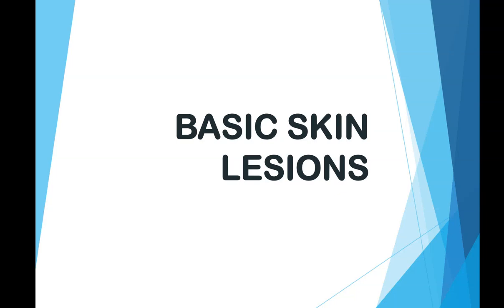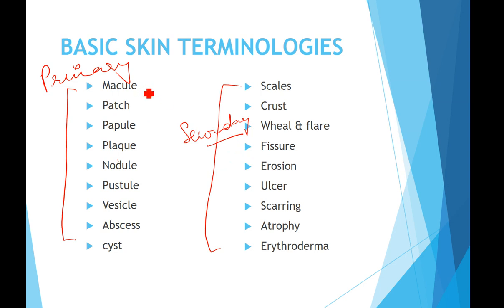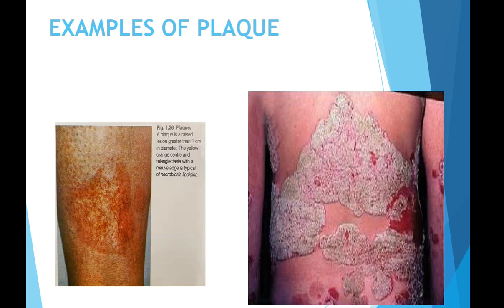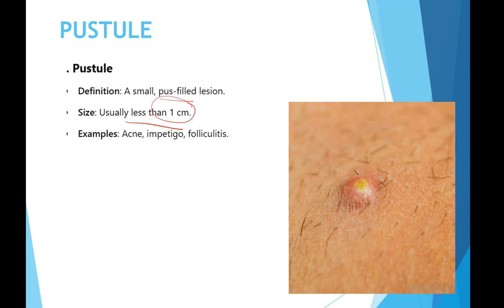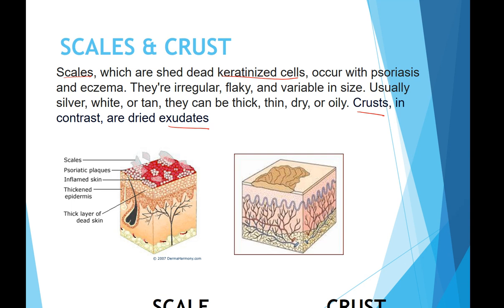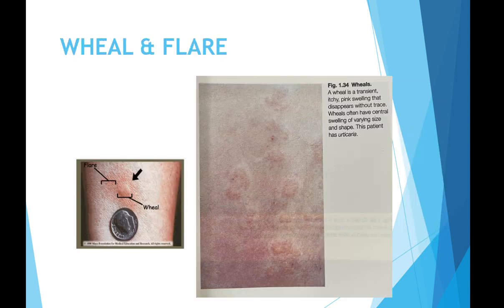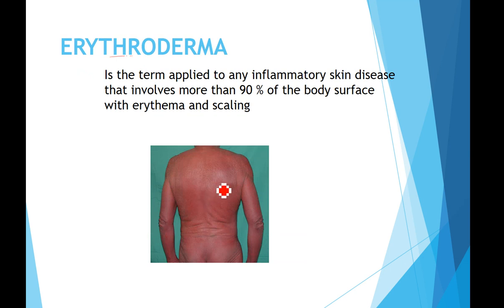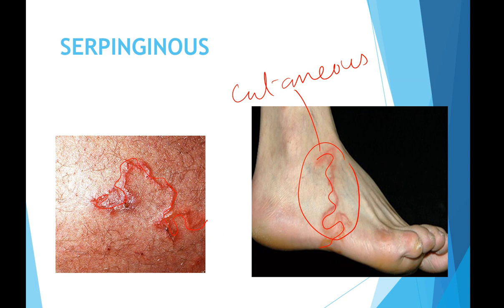Basic Skin lesions | Dermatology | MBBS | Primary and Secondary Lesions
Understanding skin lesions is essential in diagnosing dermatological conditions. Skin lesions are broadly classified into primary and secondary types. Primary skin lesions are the initial, visible changes in the skin that occur as a direct result of a disease or condition. These include macules and patches (flat discolorations), papules and plaques (raised lesions), nodules and tumors (solid masses), vesicles and bullae (fluid-filled blisters), pustules (pus-filled), wheals (edematous, itchy swellings), and cysts (encapsulated fluid-filled sacs).

On the other hand, secondary skin lesions develop from the progression or manipulation of primary lesions, or due to external factors like scratching or infection. These include scales (flaky skin), crusts (dried serum or pus), erosions and ulcers (loss of skin layers), fissures (cracks), excoriations (scratch marks), lichenification (thickened skin from chronic rubbing), scars, keloids (excessive scar tissue), and atrophy (thinning of skin). Recognizing these lesions and their characteristics is vital for accurate clinical assessment and treatment planning.

For any queries , comment down.